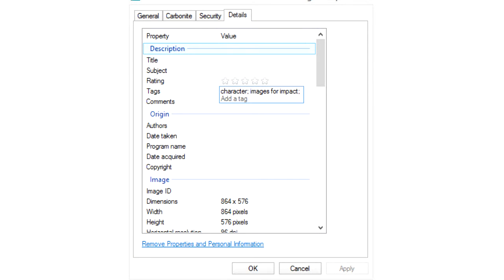Keep Track of Your Images (Digital Asset Management) | Jacquelyn Lynn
Three tips for managing your images (digital assets) without expensive DAM software.